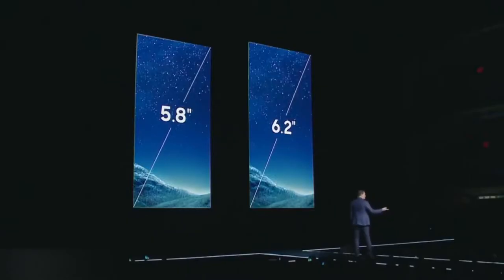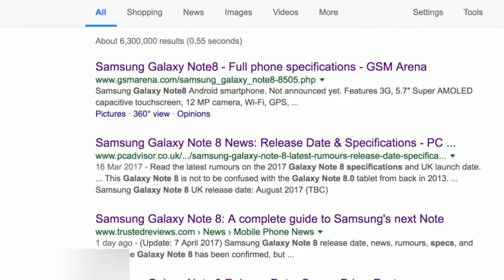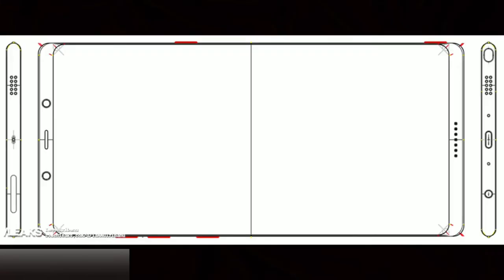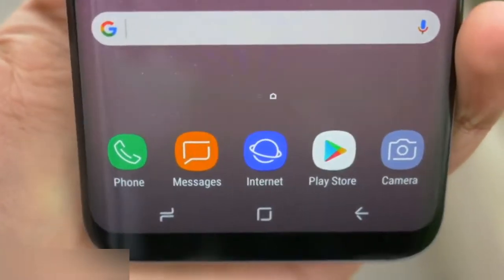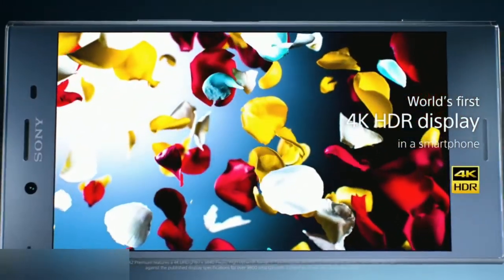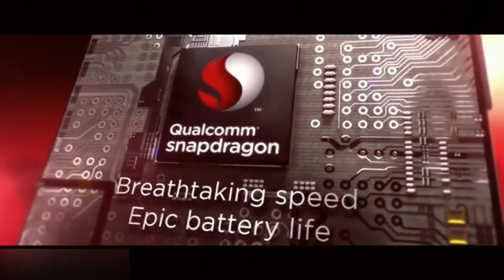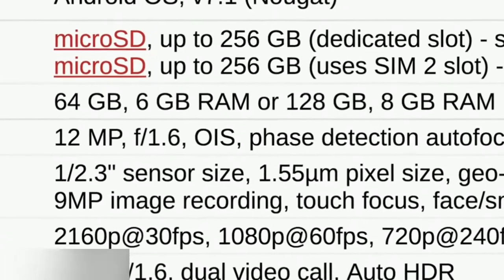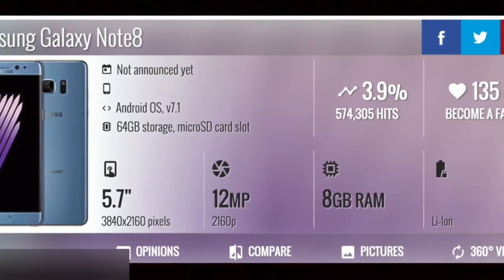Tech Talks #3: Samsung Galaxy Note 8 Leaked!